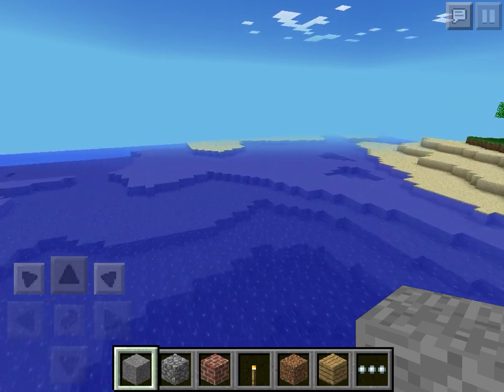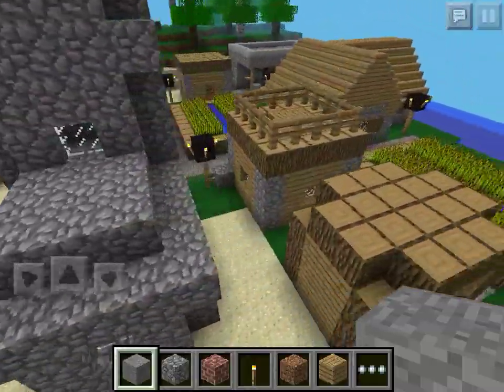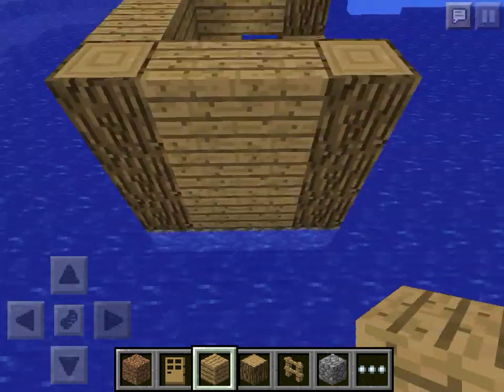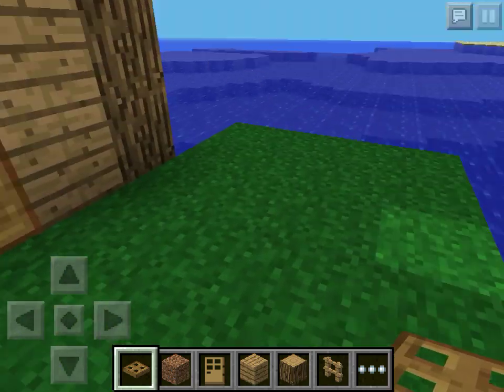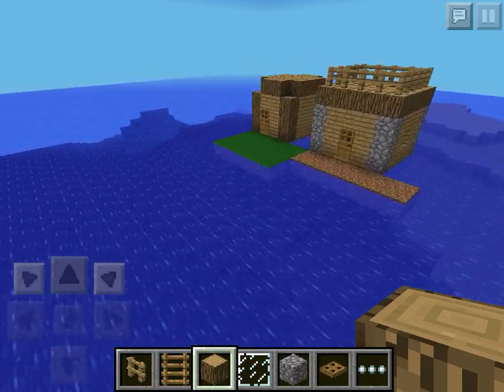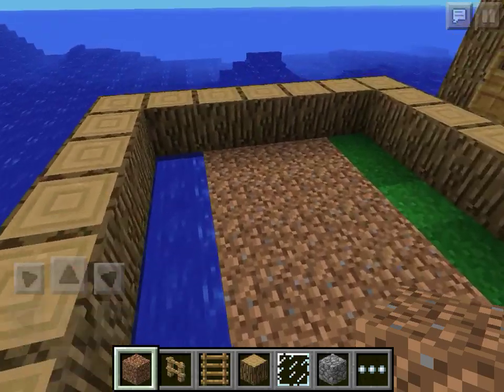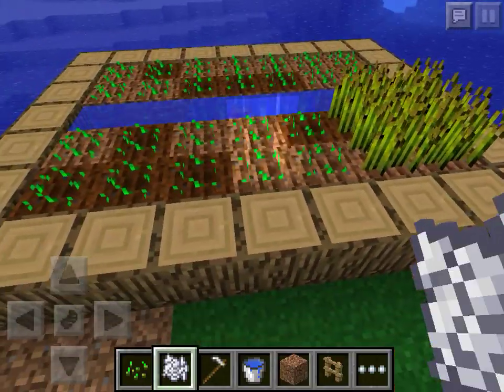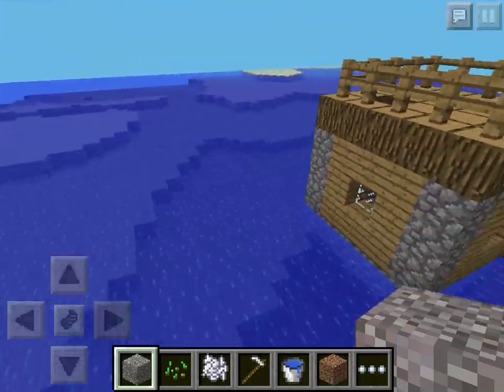Lets Build: NPC Village Part 1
Minecraft lets build series where I make and build different things in Minecraft PE which can be suggested.